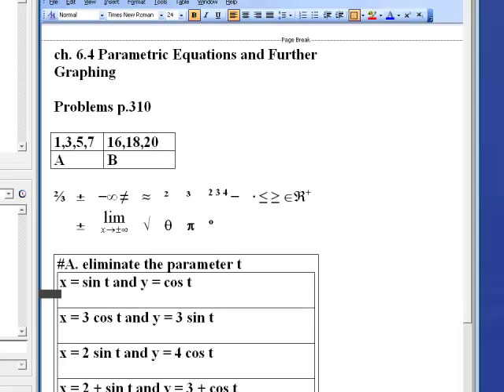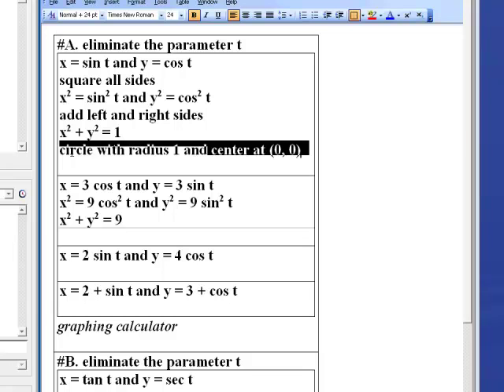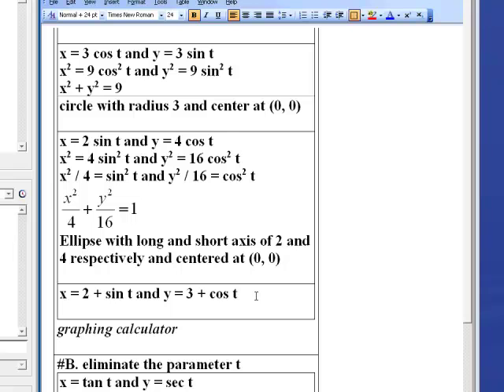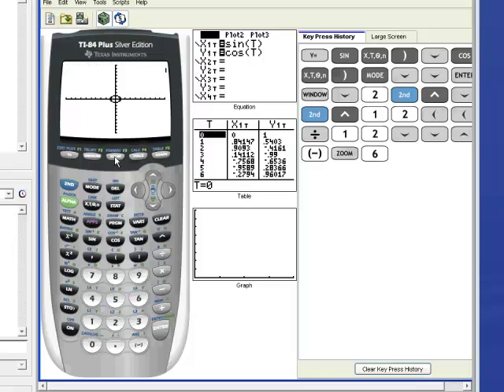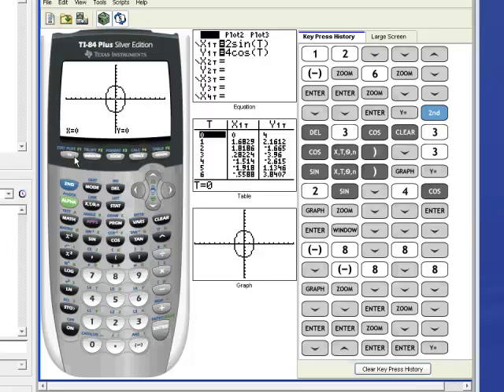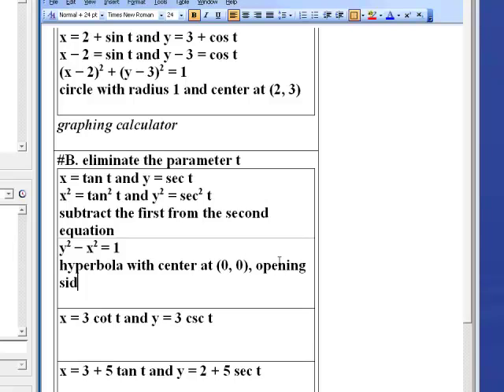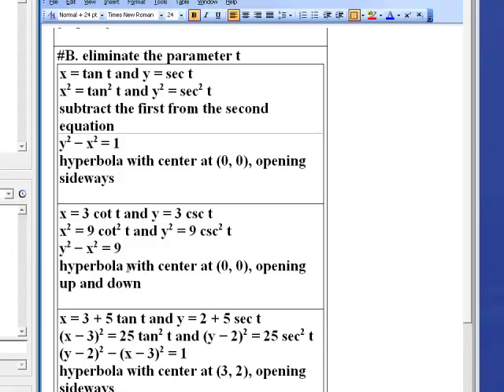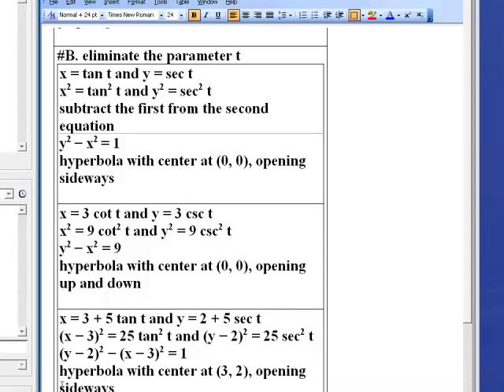Trigonometry ch.6.4 problems